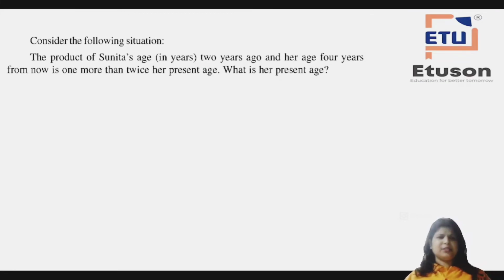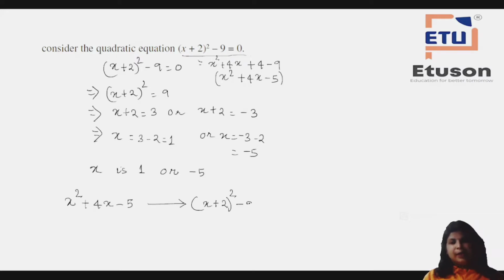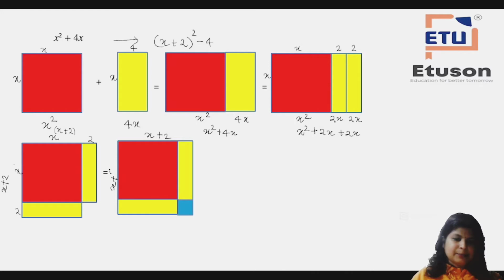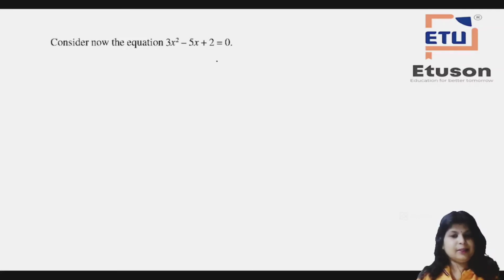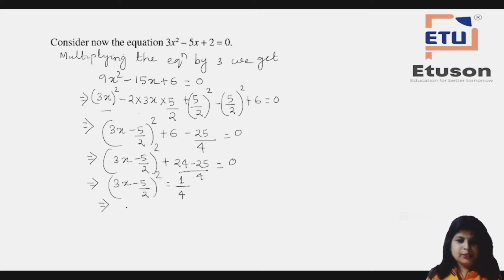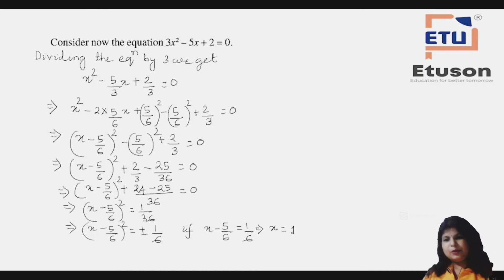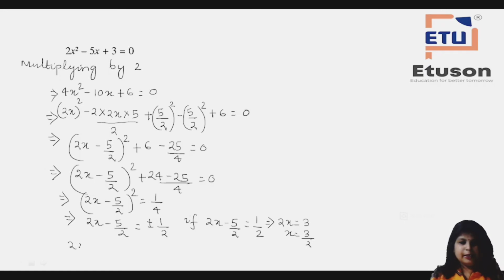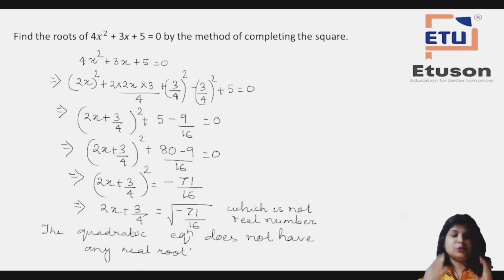Chapter4 Solution of a Quadratic Equation by completing the square, ClassX CBSE by Dr Smruti Madam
download our appli0c0ation:-
In this video:-
class: 10th
subject: mathematics
chapter: 4
topic: Quadratic Equations